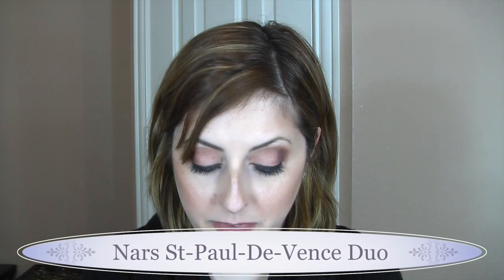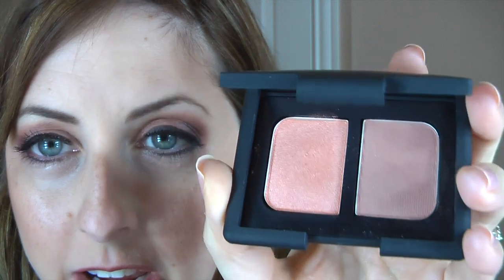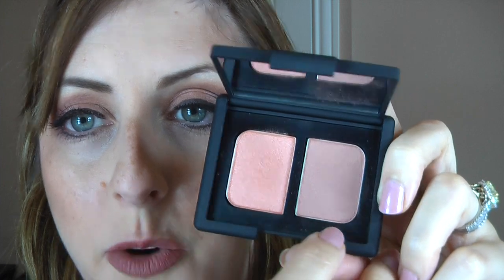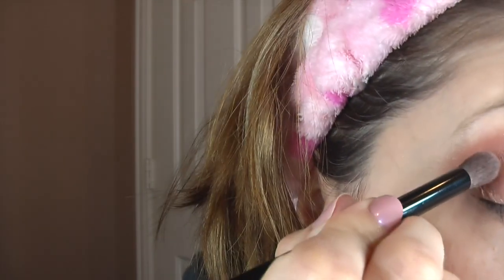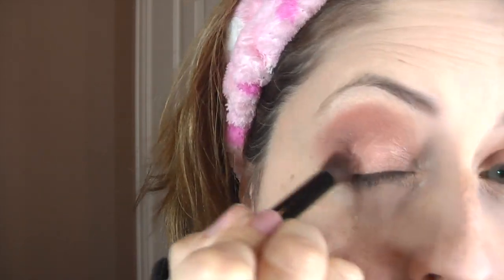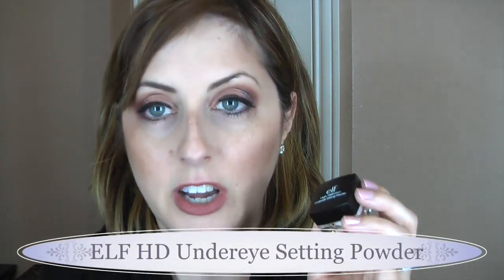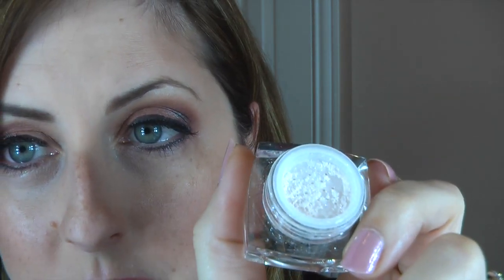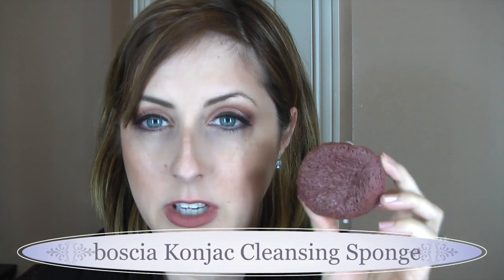**Nars St-Paul-De-Vence-boscia Konjac Cleansing Sponge**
Nars St-Paul-De-Vence, boscia Konjac Cleansing Sponge, Too Faced Better than Sex Mascara